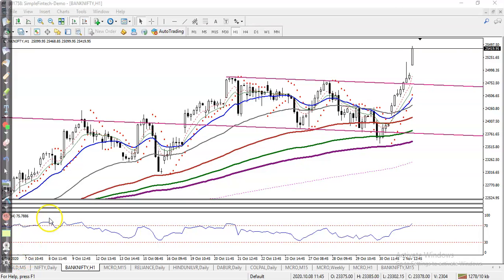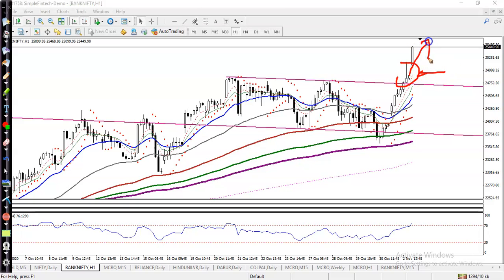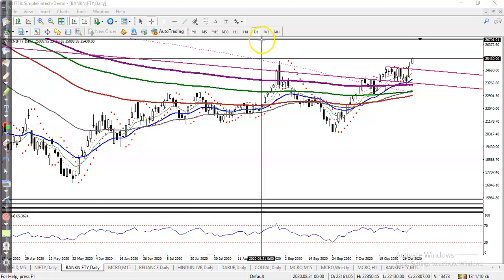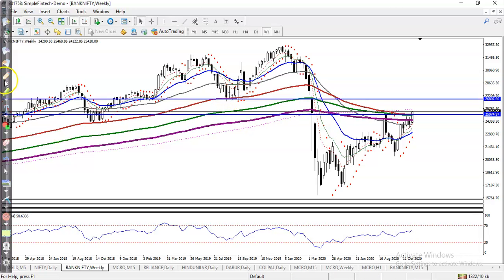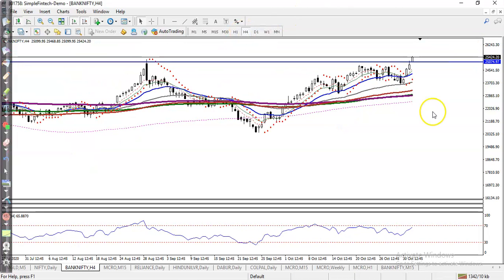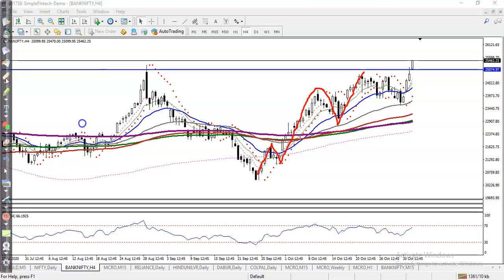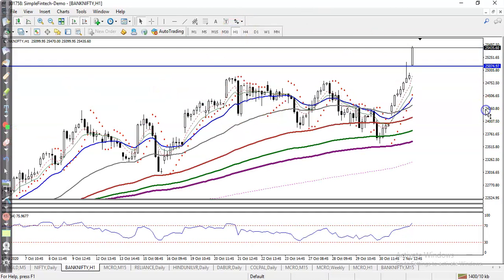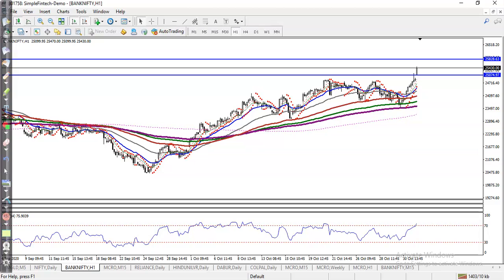Bank Nifty Analysis | Pivot Point | 3rd November 2020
Bank Nifty  analysis -  3rd November 2020